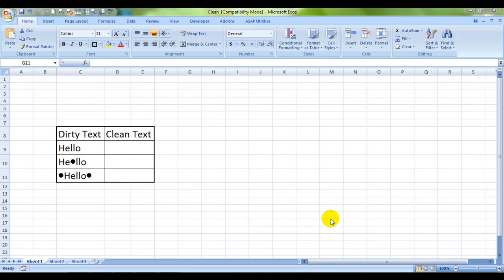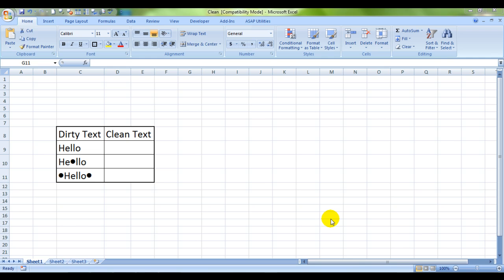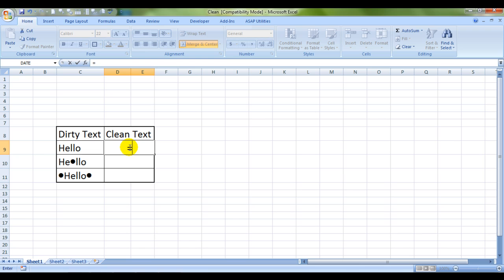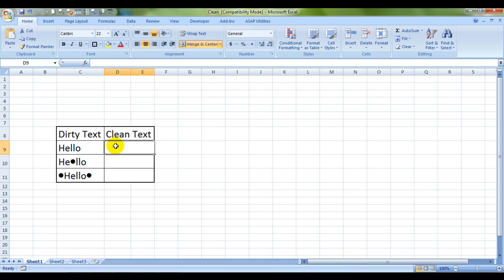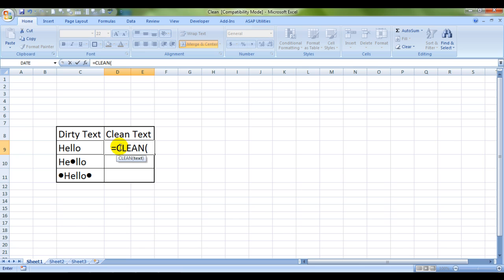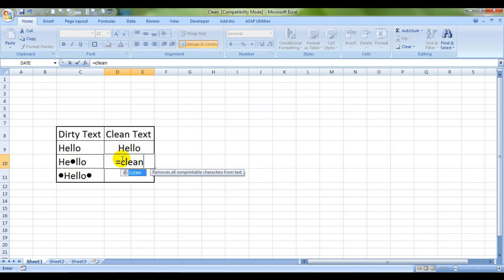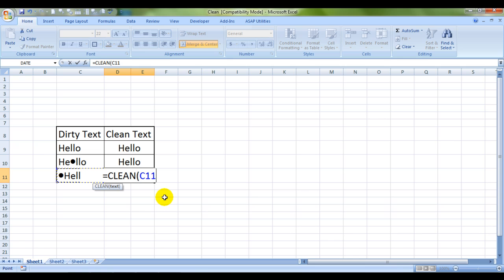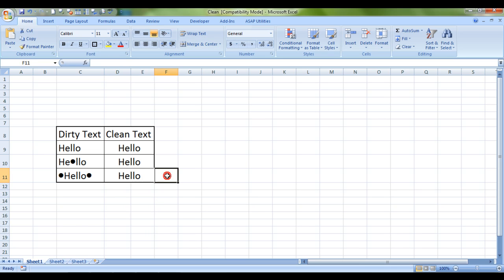Clean Formula In Excel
Clean Formula helps us in removing any non printable character from a given text value.
Clean Formula in Excel Removes all nonprintable characters from text. Use CLEAN formula on text imported from other applications that contains characters that may not print with your operating system. For example, you can use CLEAN formula to remove some low-level computer code that is frequently at the beginning and end of data files and cannot be printed.

IMPORTANT: The CLEAN formula was designed to remove the first 32 nonprinting characters in the 7-bit ASCII code (values 0 through 31) from text. In the Unicode character set, there are additional nonprinting characters (values 127, 129, 141, 143, 144, and 157). By itself, the CLEAN formula function does not remove these additional nonprinting characters. For an example of how to remove these additional nonprinting characters from text, see Remove spaces and nonprinting characters from text.

Process on How to use Clean Formula

CLEAN(text)

The CLEAN formula syntax has the following arguments:

Text    Required. Any worksheet information from which you want to remove nonprintable characters.